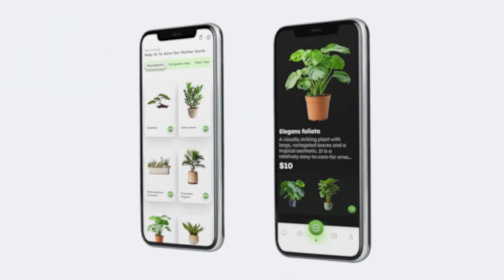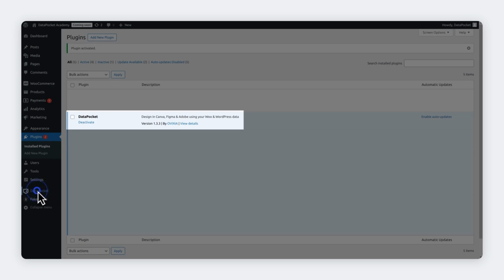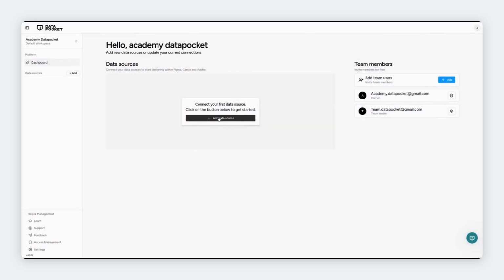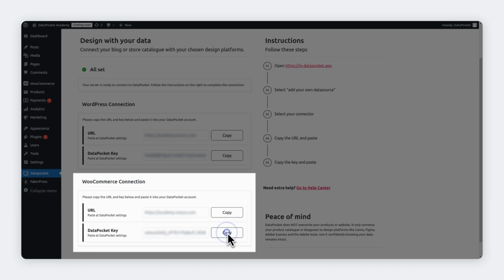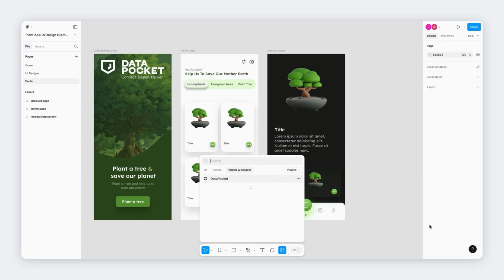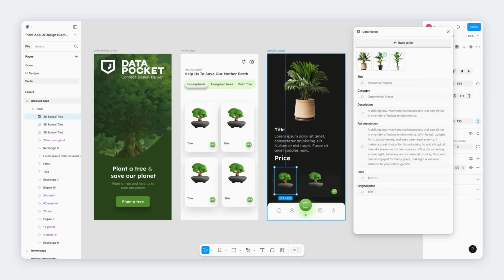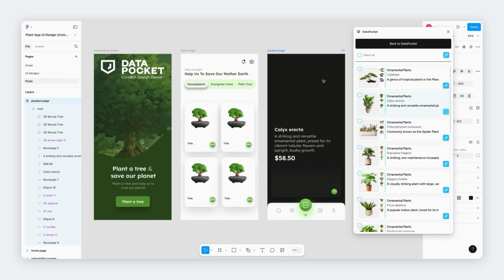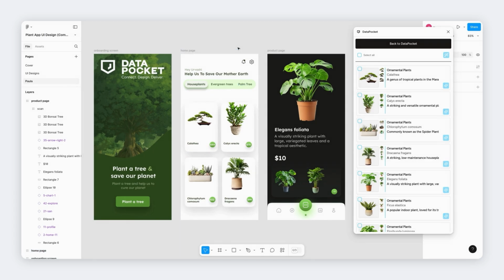Turn WooCommerce products into Figma designs | Official Figma plugin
How to connect Woo Product Feeds into Figma designs – Automate Your Workflow with DataPocket!
Tired of manually copying product images, descriptions, and prices from Woo to Figma? Meet DataPocket, the ultimate tool that lets you import live Shopify product feeds into Figma in just a few clicks!

What You'll Learn in This Video:
✅ How to connect Woo to Figma using DataPocket
✅ How to import live product data (images, descriptions, prices) into your designs
✅ How to automate eCommerce content creation for ads, social media, and catalogs

No more manual updates! Keep your Figma designs in sync with Woo product changes automatically.